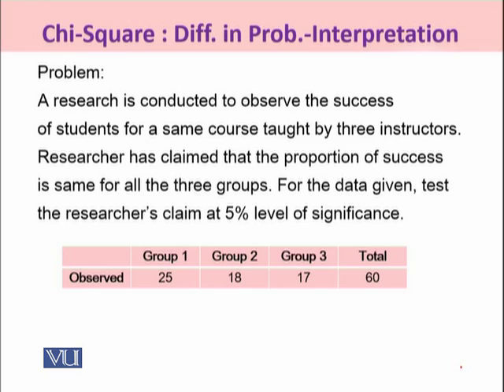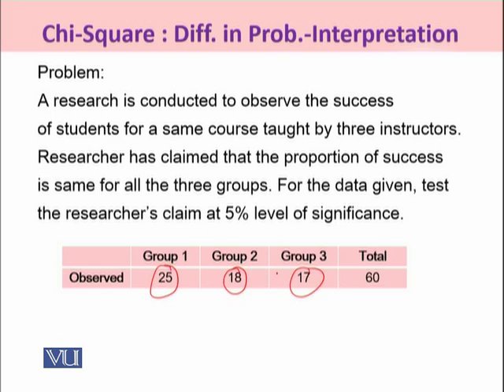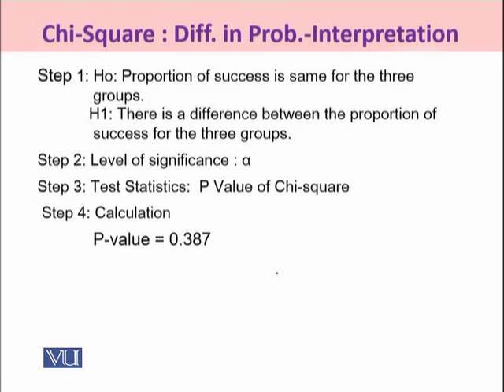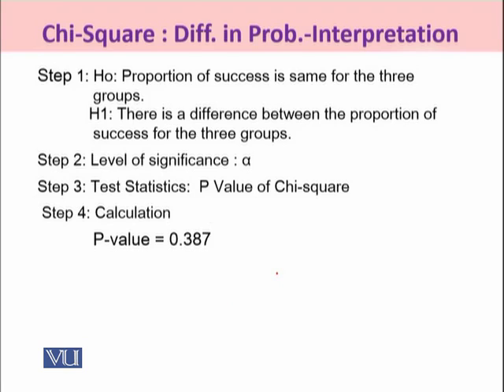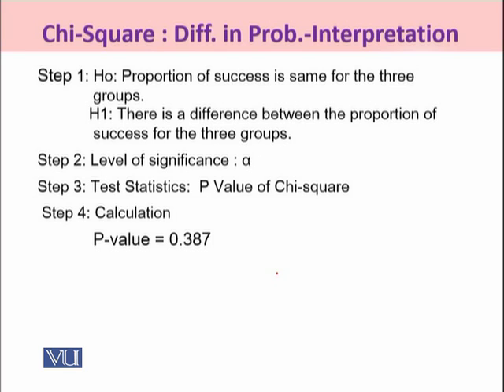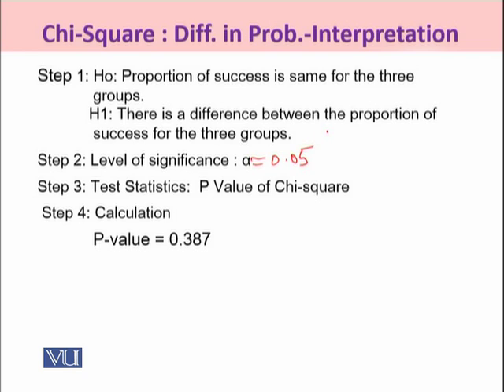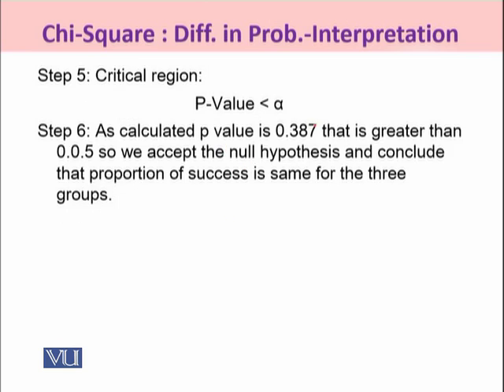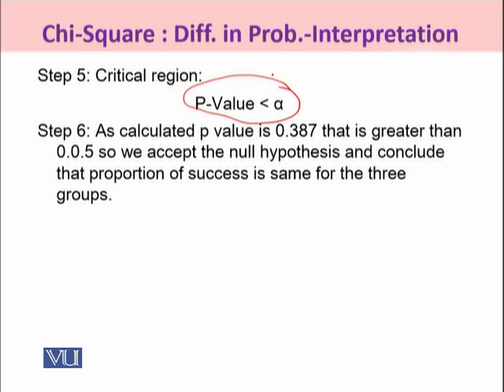STA644_Topic055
STA644_055
Chi-square Test for Differences in Probabilities: Computer Demonstration:Interpretation